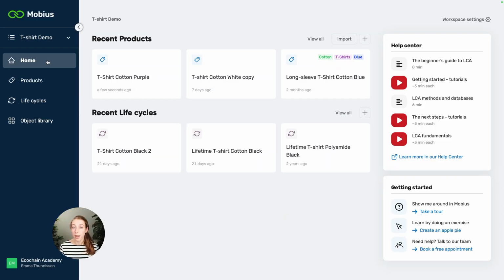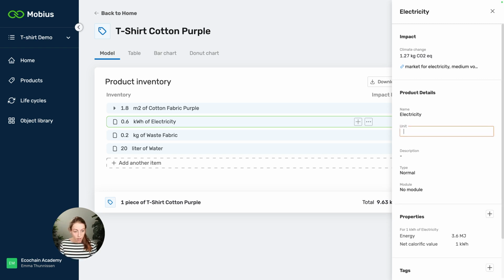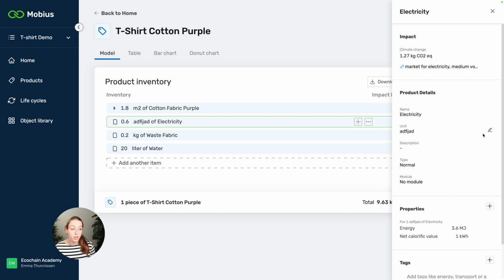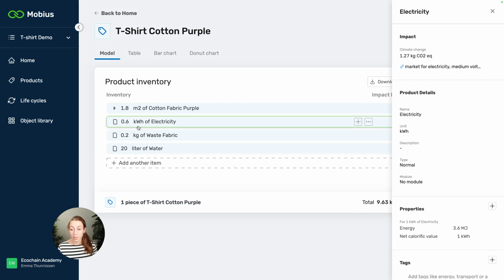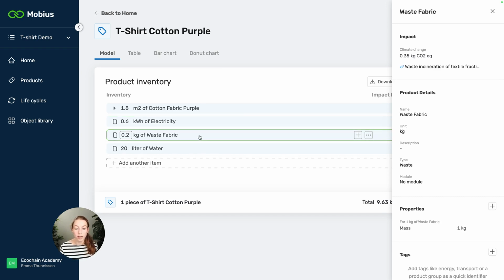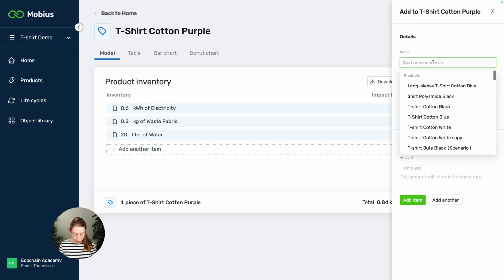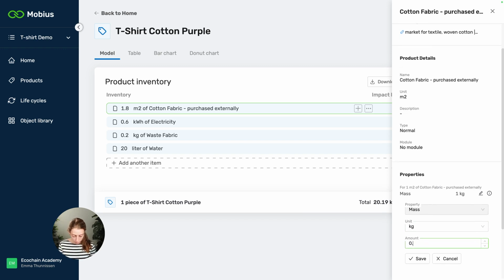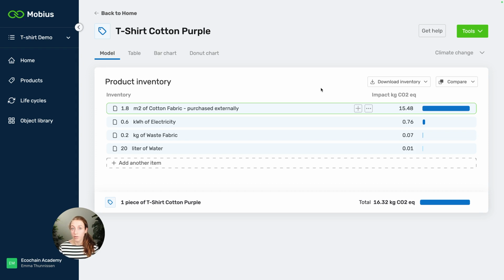LCA Tutorial - Mobius: How to use properties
In this LCA tutorial we'll show you how to use properties in Ecochain’s easy-to-use product footprint tool Mobius. Try it yourself in the free Mobius trial

Our LCA Specialist Emma Thunnissen explains the following steps:

00:00 Introduction
00:28 What are properties?
01:28 Where to find properties
03:19 How to make conversions
04:52 Closing

How to use properties in Ecochain Mobius